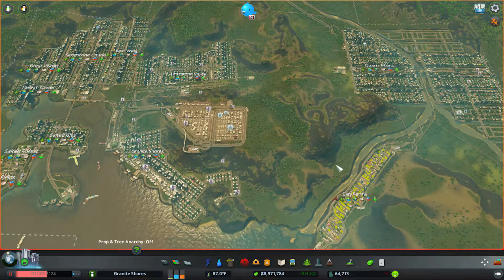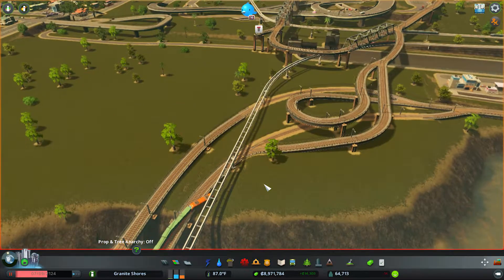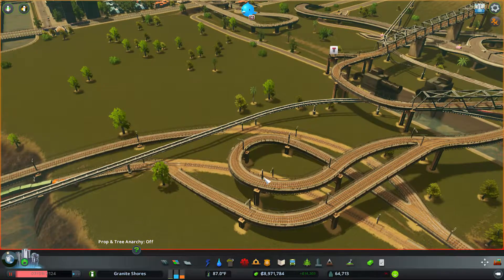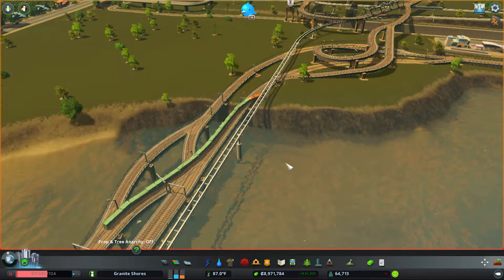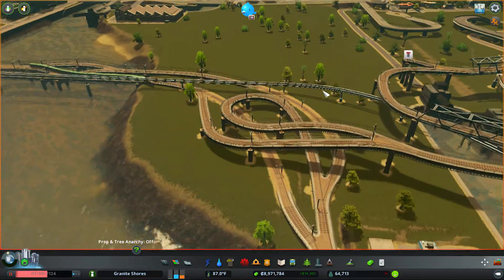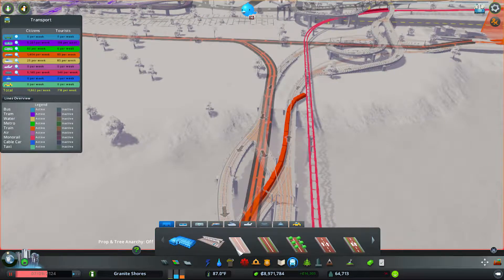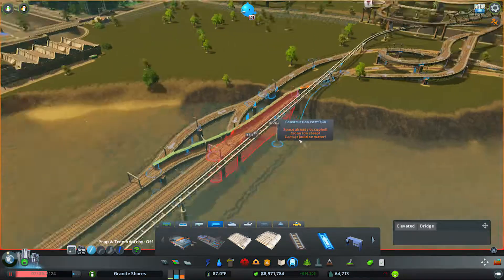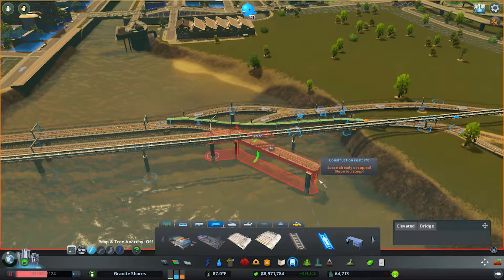Cities Skylines - S5E70 - Major Train Intersection Pt 2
Map:
Italian Riviera

Mods:
Improved Public Transport
Pedestrian Crossings
Fine Road Tool
Extra Train Station Tracks
Precision Engineering
Automatic Bulldoze v2
Rainfall
Traffic Report Tool 2.0
Network Extentions 2
Move It!
Advanced Road Anarchy
Pedestrian Crossings
All Areas Purchaseable
Decal Prop Fix
Network Skins